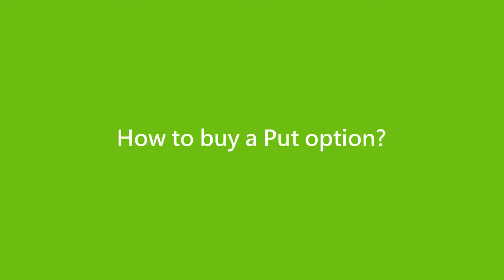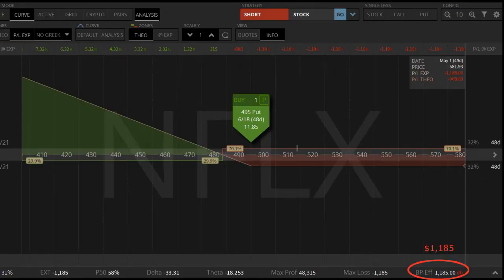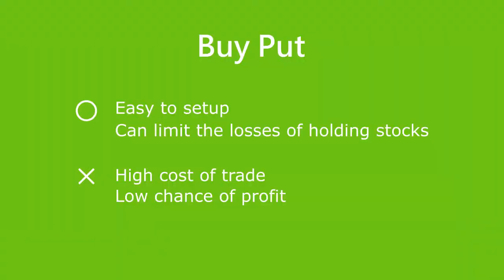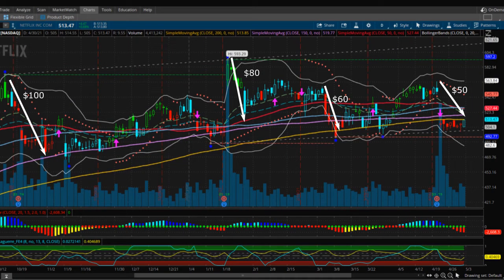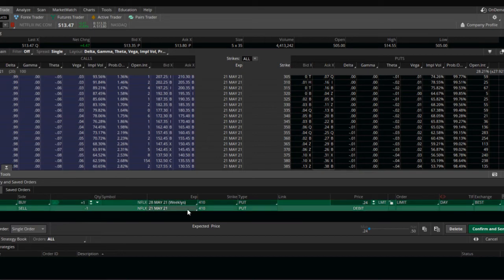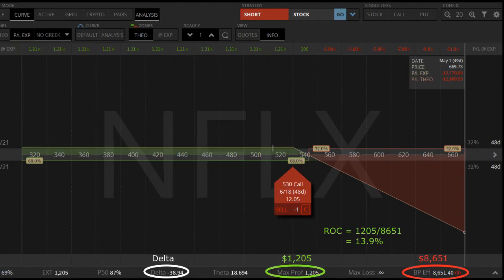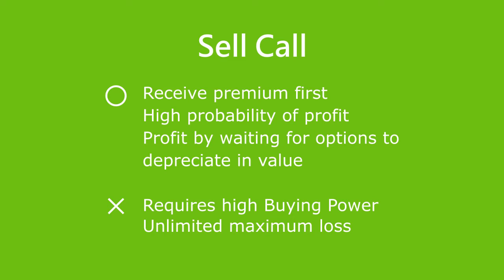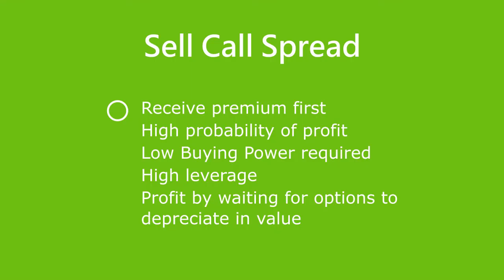4 Option Strategies to Profit From When the Market Crashes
Do you get nervous when a stock goes on a downward trend?

Most people's reactions are usually one of the following two choices:
One is to sell off immediately
The other is to buy more to spread out the cost

Today I'll use Netflix as an example to show you how to make a profit in a bearish market.

0:51 How do you buy a Put to anticipate a downward trend?
2:51 How to buy a Put Calendar Spread?
4:48 How to sell a Call?
6:03 How to sell a Call Spread?

Even though the maximum profit of a long Put is 100 times the strike price, but a long Put is so expensive.

Buying a Put Calendar Spread has higher leverage, but you need to be correct in both the direction and magnitude of the downturn to profit.

Selling a Call option has high probability of profit, but if the stock price increases, the theoretical maximum loss is infinite.

Selling a Call Spread has a high chance of profit, with a good Return on Capital, and you can wait for the option value to decay if the stock price does not go beyond the strike price.

If you would like us to analyse other popular stocks, please leave a message below.